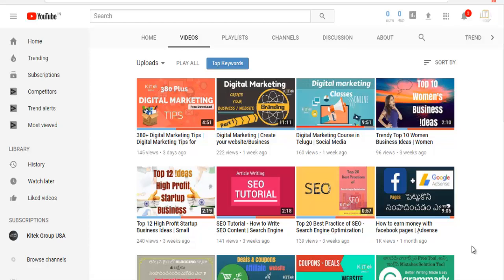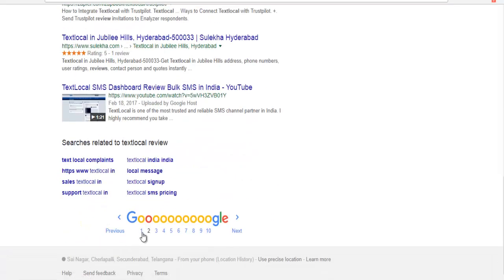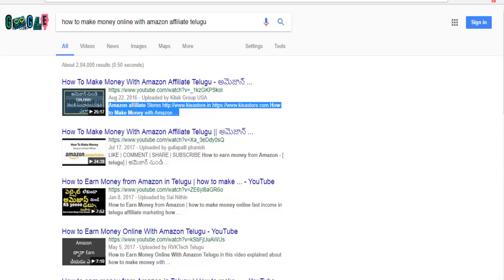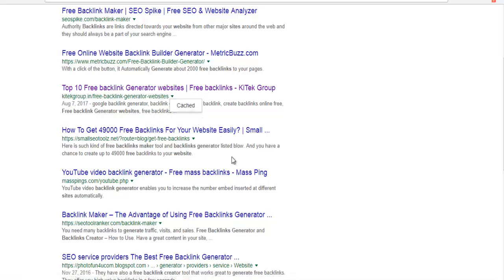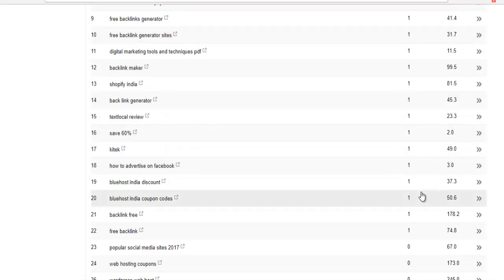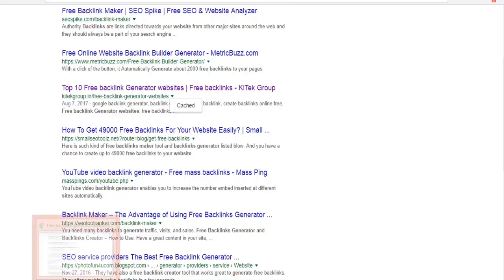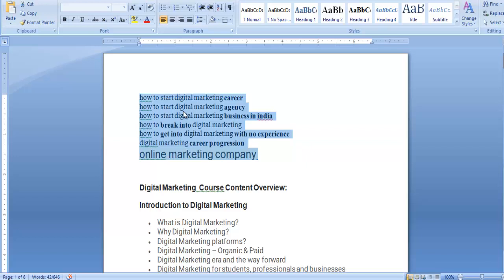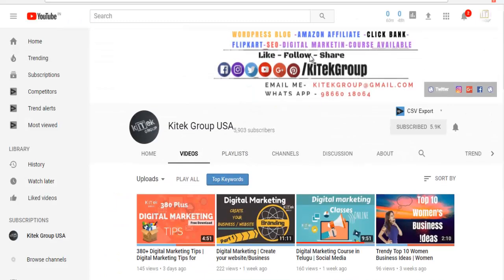SEO Keyword Position check చేయడం ఎలా ? | How to check Keyword position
SEO Keyword Position checking |  How to check Keyword position

How to check Keyword position,SEO,Search engine Optimisation,seo tricks telugu,seo tips telugu,seo telugu,online seo course,seo course telugu